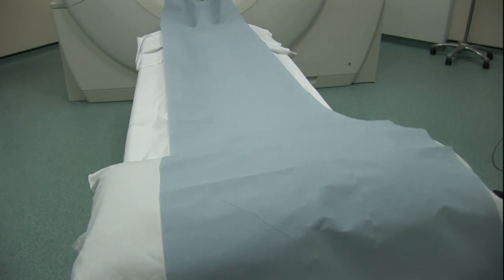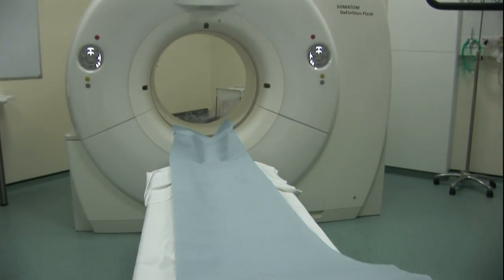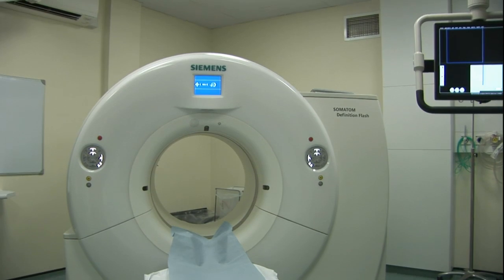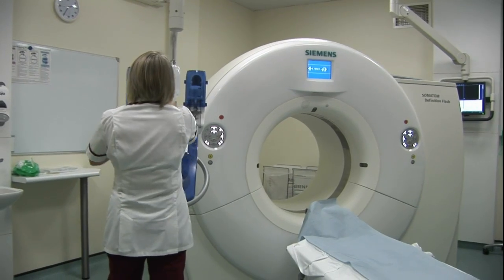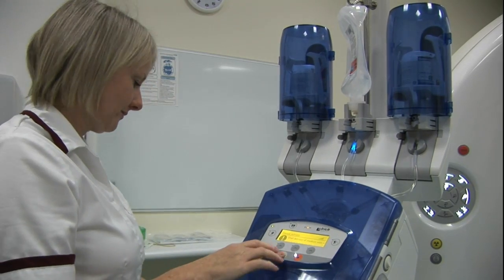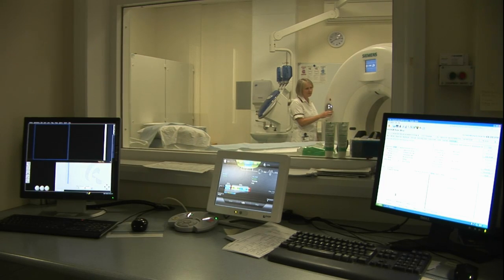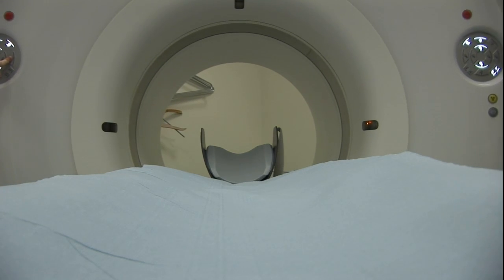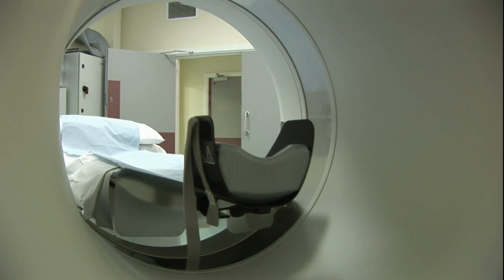State of the art CT scanner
This scanner at the University Hospital of North Tees is only the second of its kind in the North East.  The £1millon Siemens Definition Flash scanner, is the fastest, most accurate and safest on the market and offers unmatched imaging detail at the lowest possible radiation, benefiting critically ill patients and children.  The scanner has the power and speed to produce quality and detailed images, which will improve accuracy for diagnosis and treatment. It is also the world's most advanced cardiac CT scanner and can take an image of the heart in just a fraction of a second.

This scanner is transforming the service we provide for patients.  Previously the only way we would have been able to look at heart arteries would have been to take an x-ray, by inserting a tube into the body and into the coronary arteries, but this scanner gives us detailed images of the heart without the need to insert any tubes in less than a heartbeat.

We're delighted to be able to offer our patients across Teesside and the surrounding area a much improved service using the very best and most accurate equipment.